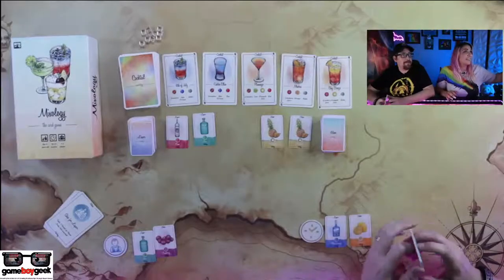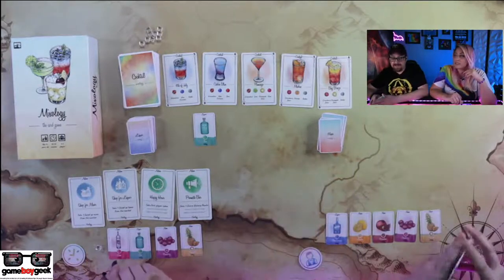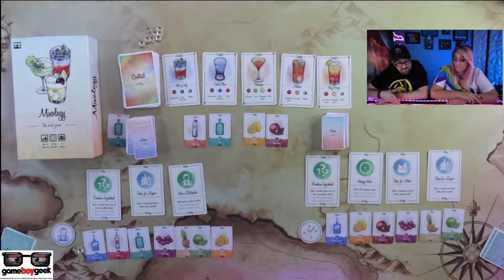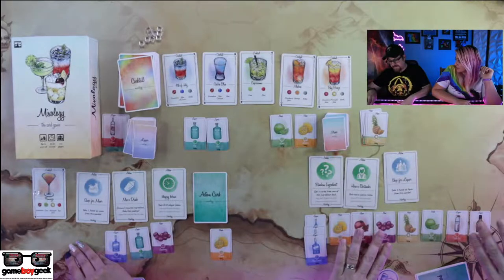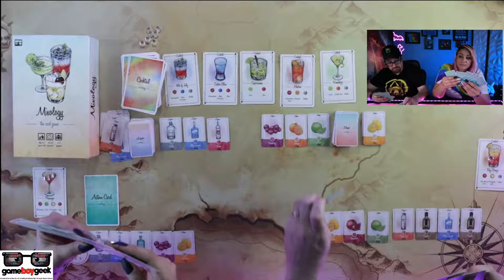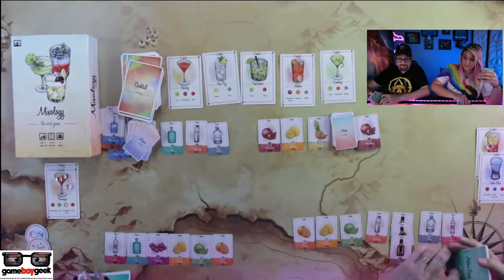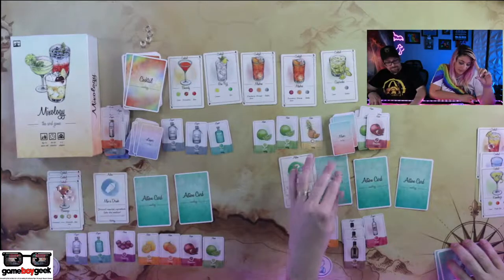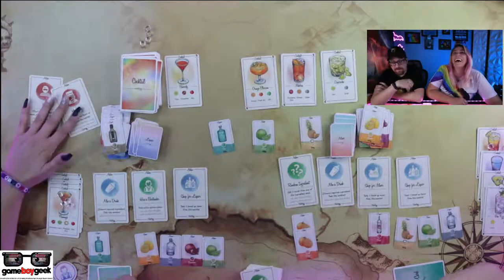Mixology Live Play Through Presented by Gloryhoundd!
Watch Kat and Derek (from Gloryhoundd)  playthrough this secret action selection game where you're collecting sets of liquor and mixers to make cocktails!